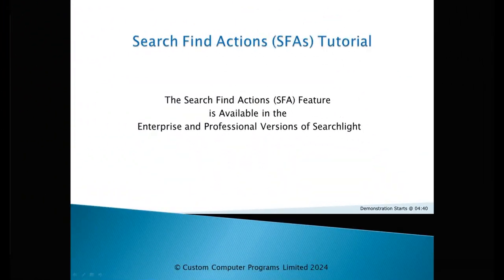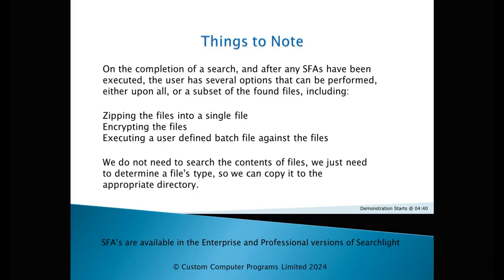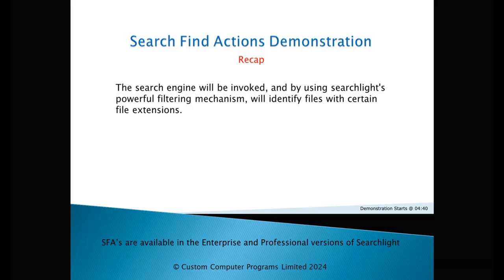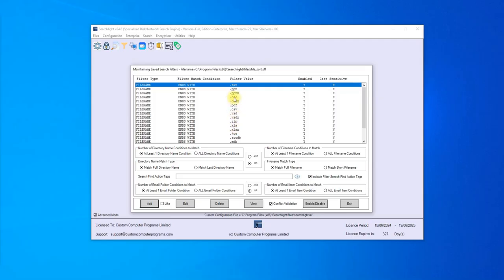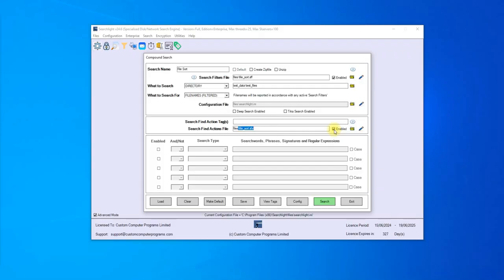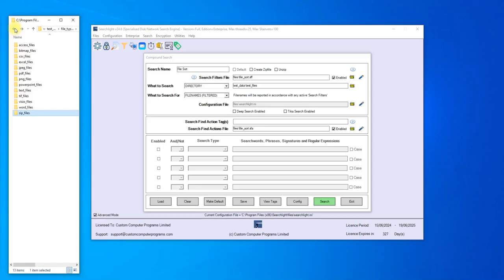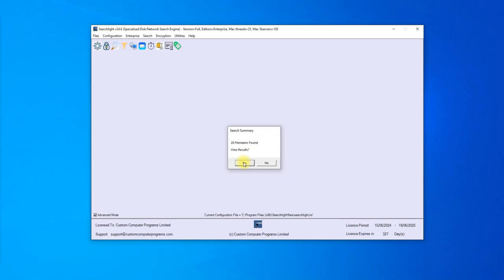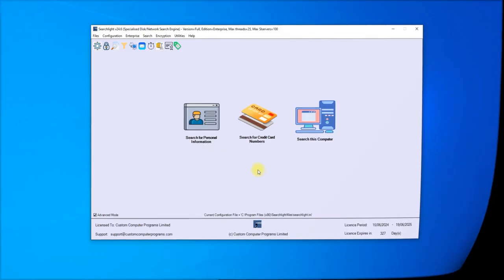Searchlight - Search Find Actions (SFAs)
This is a tutorial on Searchlight's Search Find Actions (SFAs) capability.